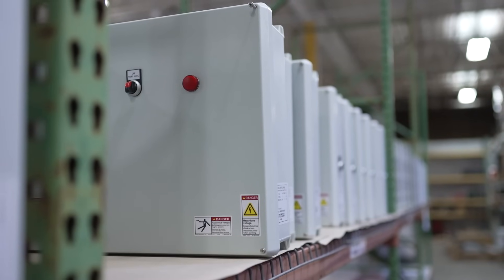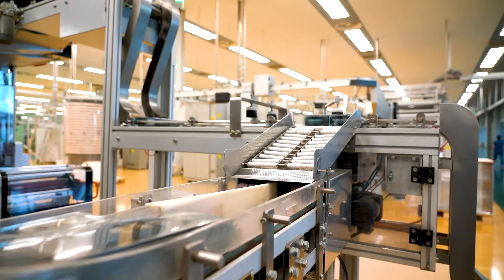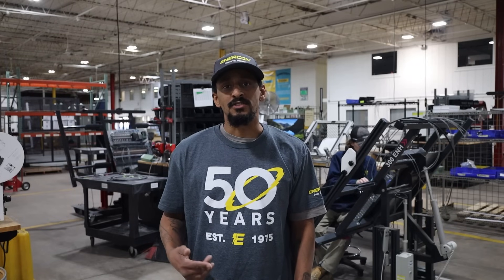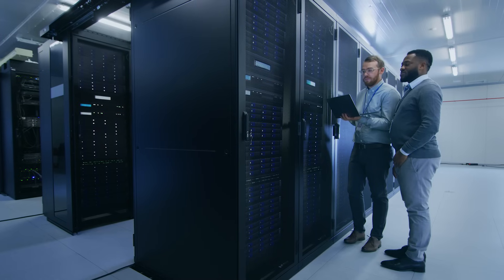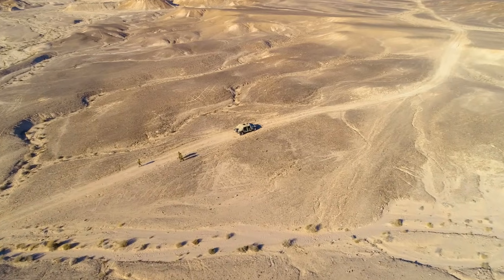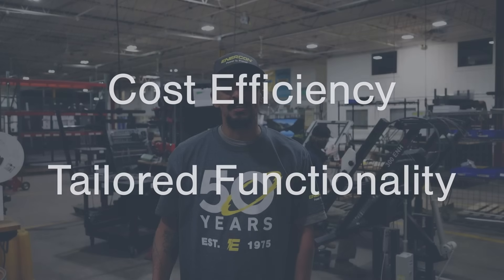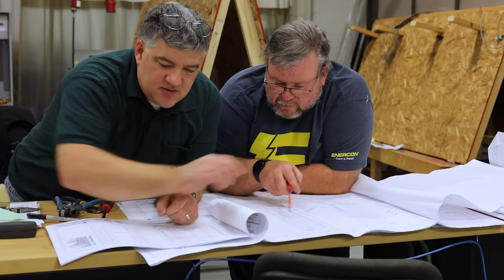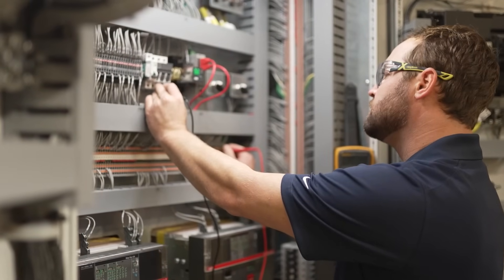Custom vs. Standard Control Panels: Which One Do You Need? | Episode 3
Should you go with a custom industrial control panel or a standard one? In this episode, CJ, Enercon’s shop floor manager, breaks down the pros and cons of customization vs. standardization—and how to decide which option is best for your project.

We cover:
✅ When a standard control panel makes sense
✅ Why some projects require a custom solution
✅ How a hybrid approach can save time and money
✅ The importance of prototyping and design feedback

Not sure which option is right for you? Watch now to learn how to get the best control panel for your business!